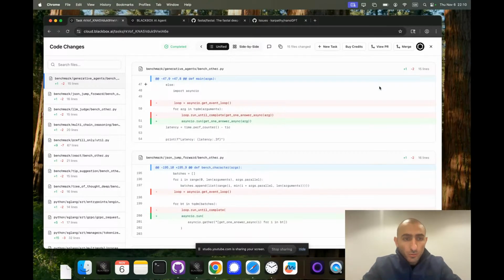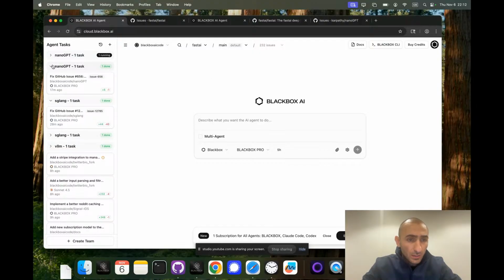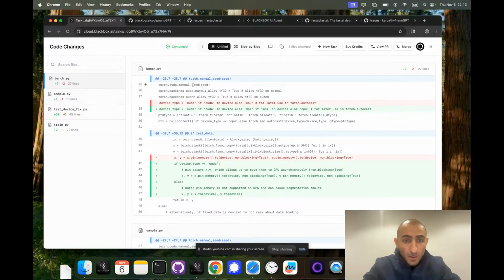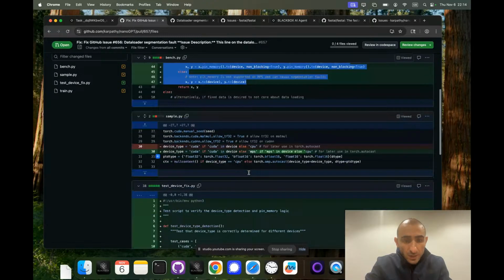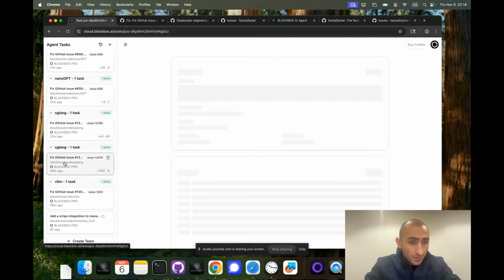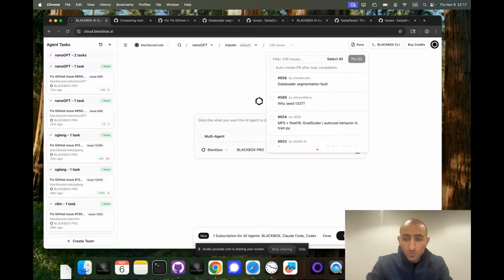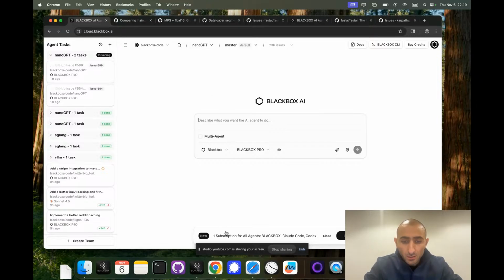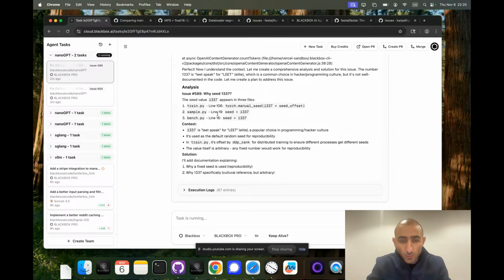BLACKBOX AI - 1 Click Launch +200 AI Coding Agents in parallel to solve Github Issues and Contribute